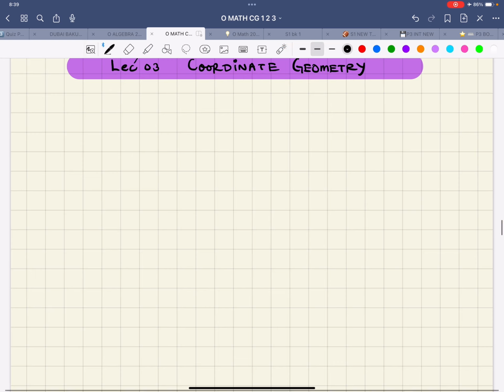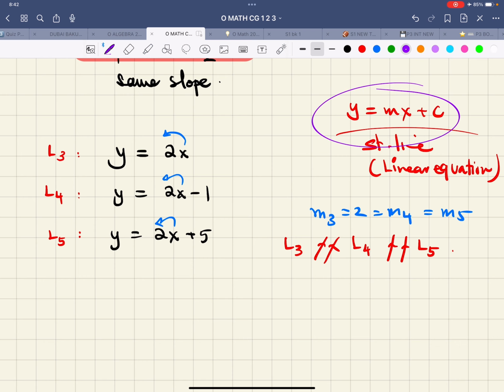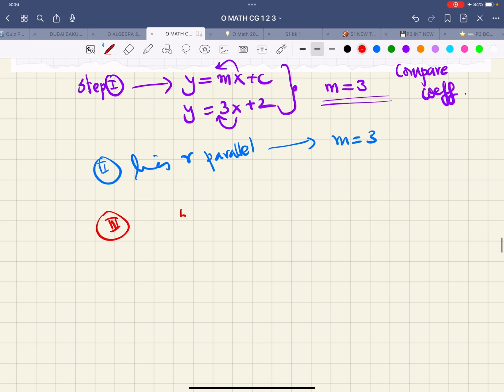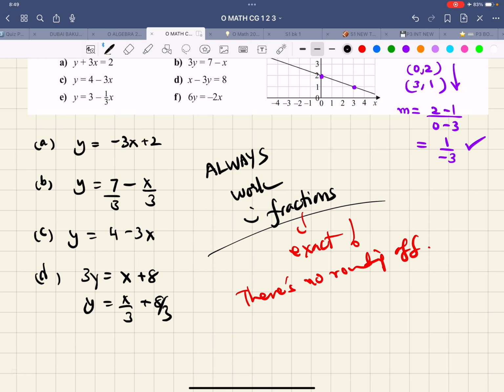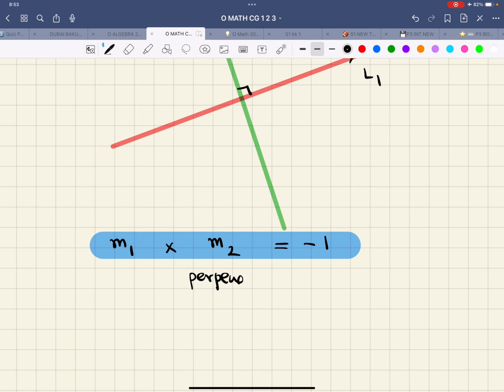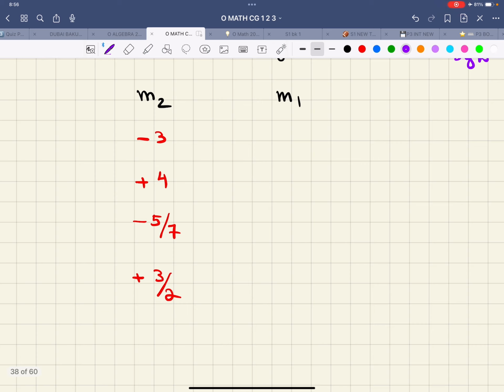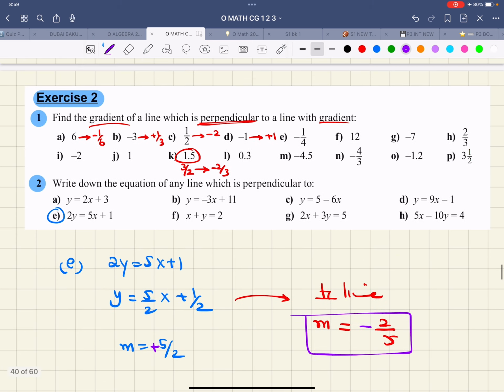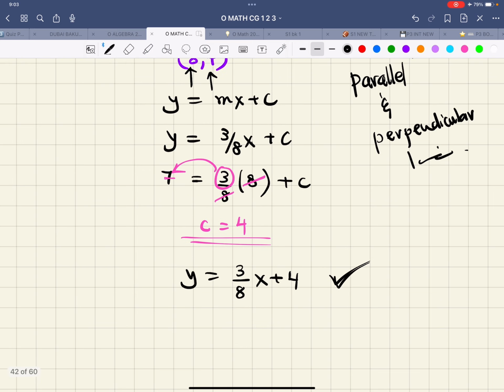MATHEMATICS | COORDINATE GEOMETRY | PART 03 | O LEVEL 4024 | IGCSE 0580